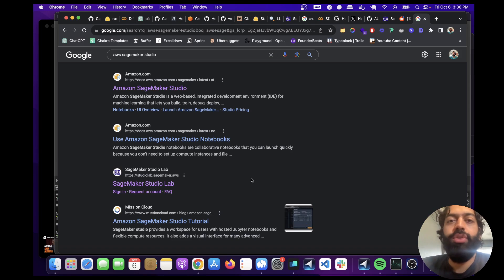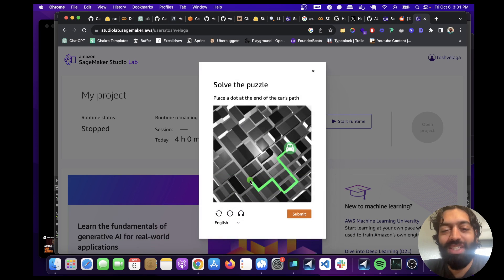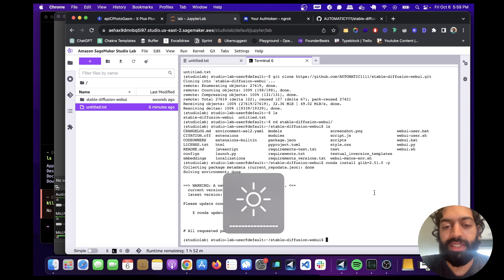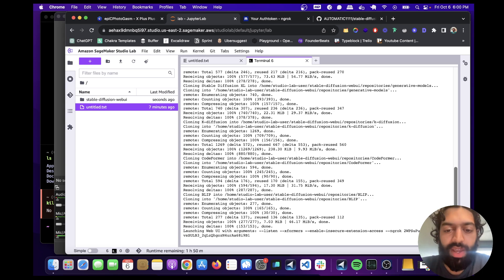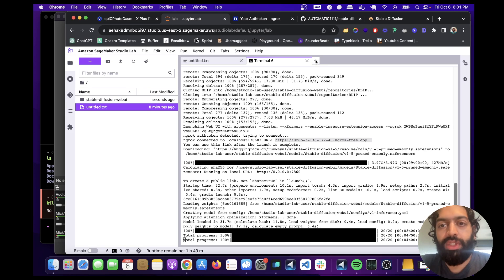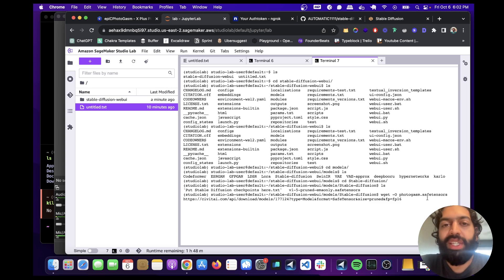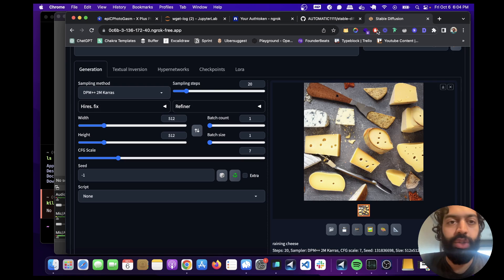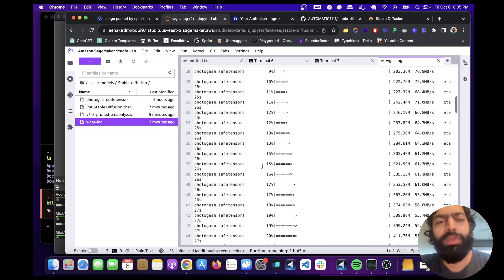Running Automatic1111 Stable Diffusion Web UI on a GPU for Free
Tutorial on how to use Automatic1111 Stable Diffusion Web UI using Sagemaker Studio.

You get 4 hours of free GPU per day and 8 hours of CPU.

conda install glib=2.51.0 -y

python launch.py --listen --xformers --enable-insecure-extension-access --ngrok NGROK_AUTHTOKEN